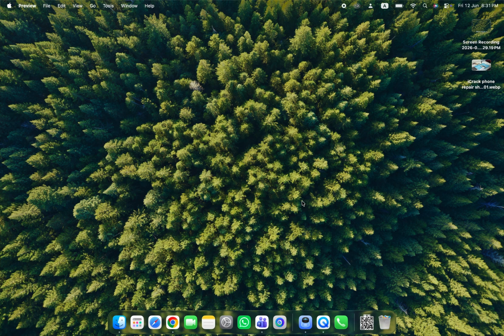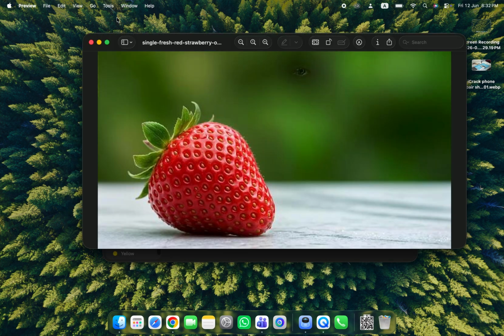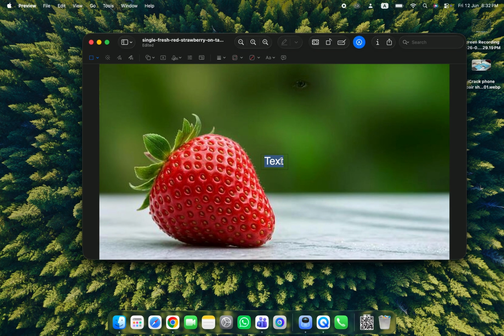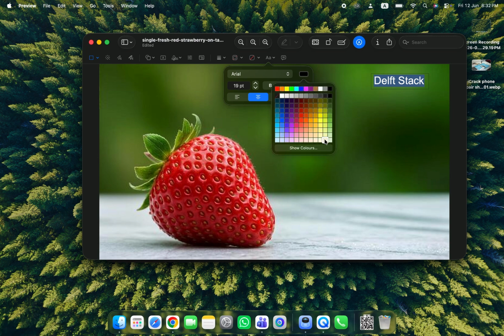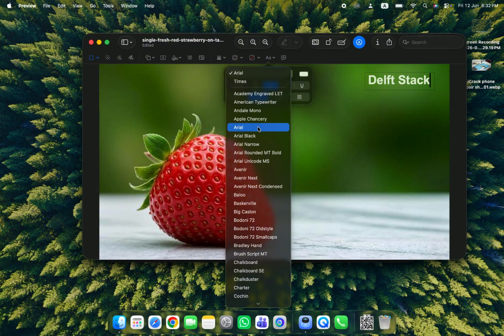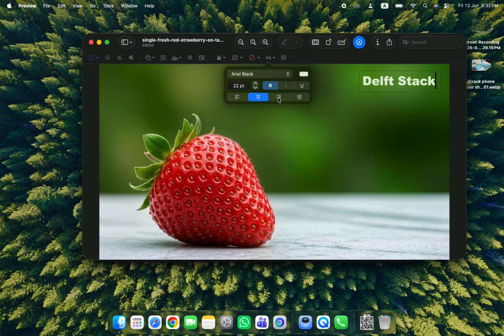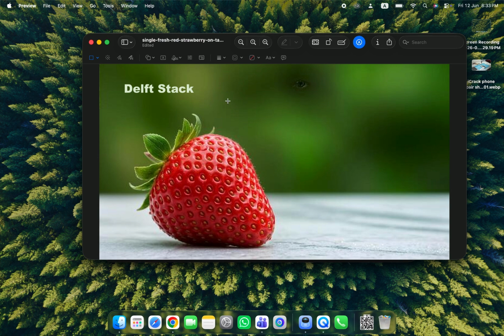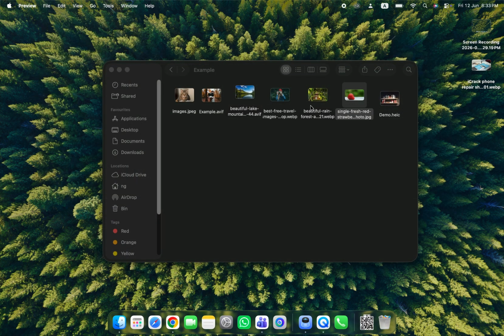How to Add Text to a Photo on Mac Full Tutorial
Want to add text to a photo on your Mac without installing extra software? 🖼️✏️ In this tutorial, you'll learn how to use the built-in Preview app to place text on any image, customize its appearance, and save your edited photo in just a few simple steps.

Whether you're creating captions, adding labels, making memes, or annotating screenshots, Preview provides all the tools you need for quick image editing.

🔹 What You'll Learn in This Video:
✅ Open an image in Preview
✅ Add a text box to your photo
✅ Move and position text anywhere on the image
✅ Change text color, font, and font size
✅ Apply bold and italic formatting
✅ Save your edited image

⏳ Timestamps
⏱ 00:00 – Introduction & Open Photo in Preview
⏱ 00:21 – Add and Position a Text Box
⏱ 00:45 – Customize Text Formatting
⏱ 01:14 – Finalize Text Placement
⏱ 01:32 – Save Your Edited Photo
⏱ 01:43 – Conclusion

1. `Open With`
2. `Preview`
3. `Tools`
4. `Annotate`
5. `Text`
6. `Command + A`
7. `Command + S`
8. `File`
9. `Save`

📌 Summary
The Preview app makes it easy to add and customize text on photos using built-in macOS tools. You can insert text boxes, adjust fonts, colors, and formatting, reposition your text, and save your edited image without downloading any additional software.

👉 If this tutorial helped you:
📤 Share this guide with anyone looking for an easy way to edit photos on a Mac.